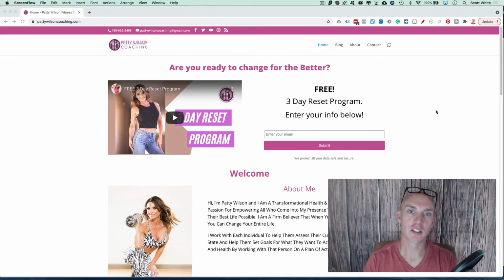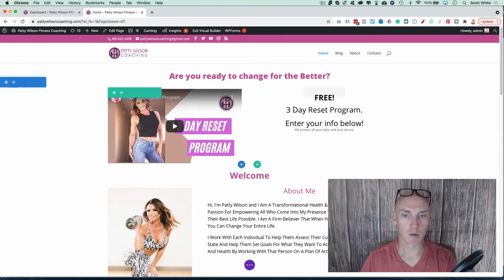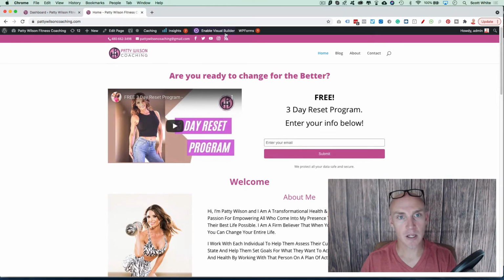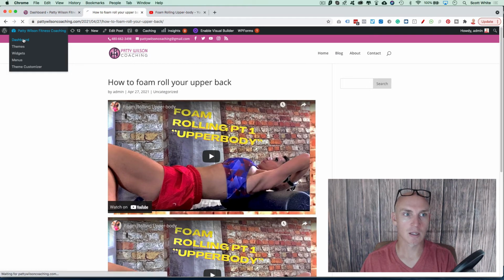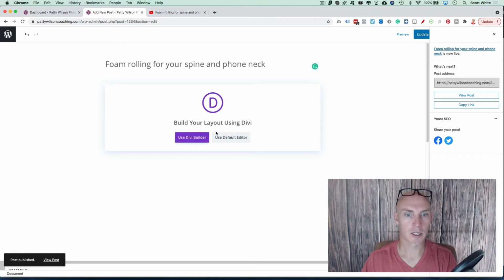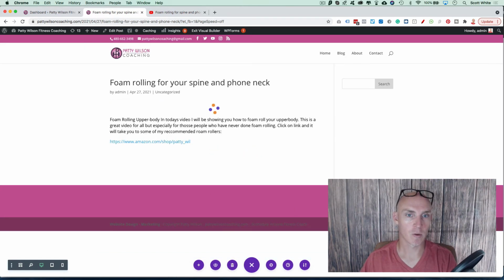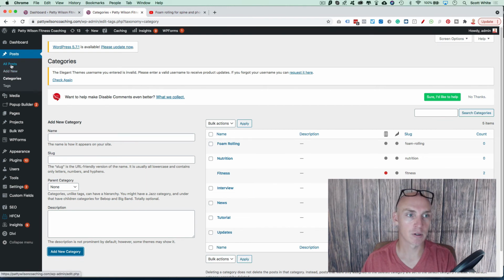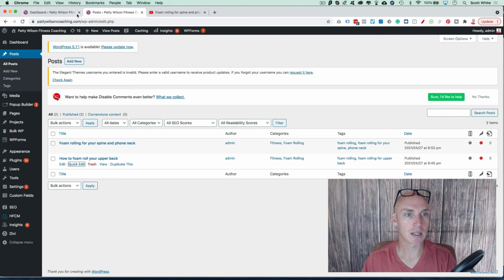Website Editing, Adding Content To WordPress Divi Theme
WordPress has now advanced to a new level with Divi - a new website development platform that replaces the traditional WordPress post editor with a far more powerful visual editor. It can be used by experienced designers and beginners, which will let you build stunning designs with surprising ease and quality.

If you want to learn more about how it works, watch the video until the end.

Scott White is a professional business marketing consultant who demonstrated a strong understanding of digital growth and marketing strategies. He is driven to help others succeed in their life and business, leading him to establish White, Inc, a business consulting firm that offers digital strategy solutions, keynote speaking, and consultations for clients ranging from mid-market to enterprise-level businesses.

His broad entrepreneurial experience has enabled him to hone his marketing skills and be seen as one of the best marketing consultants worldwide. Scott can help you gain a competitive edge and position your business competitively in the global market.

Ready to take your business to the next level and make some changes? Scott White - White Inc. is accepting applications now to work with brands, business owners, and influencers. Serious peeps only! We work primarily with businesses who are earning $250k and are ready to hit a million-plus in the next year or two. We focus on profits and what it will take to get you to the next level.

Reach out to us anytime on our to find out more about our success stories and clients we work with, plus how we can help you streamline your business and put you on the path to success.

FREE TRAINING

Are you ready to take your success to the next level? Are you ready to fulfill a bigger vision? Feel free to take advantage of one of our free training courses that can help you build your brand, become a better leader, motivate more people, increase your revenue, and maximize your potential in all areas of your life.

FB Ad Mastery Training:
Lead Magnet Mastery Training: